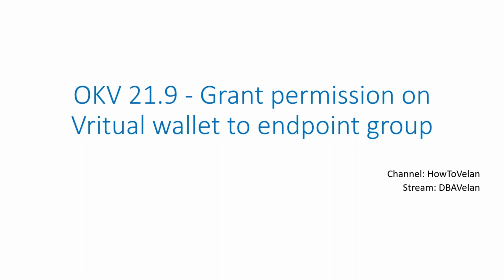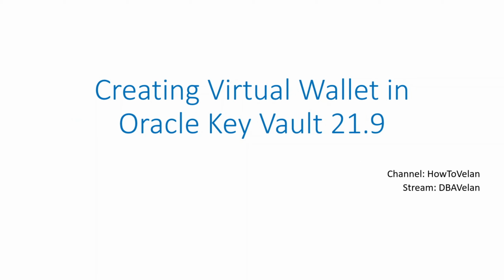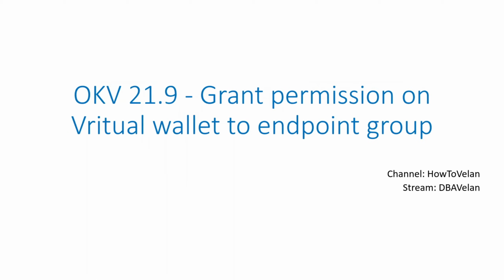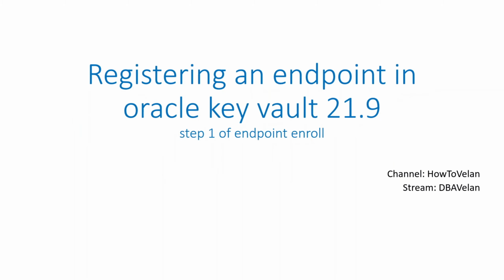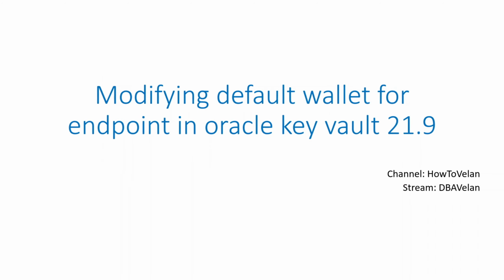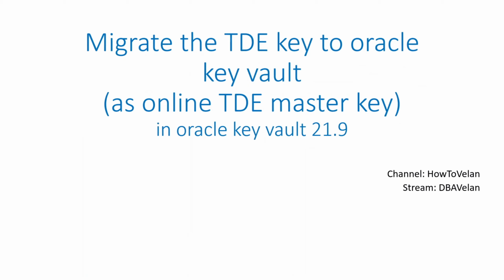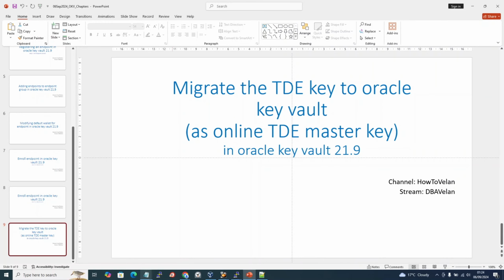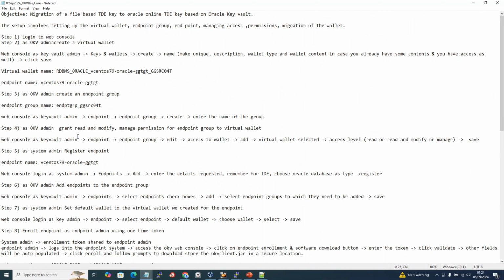Oracle Key Vault : TDE migration from File to multi-master OKV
This video presents the introduction of the TDE migration from FILE to multi-master OKV